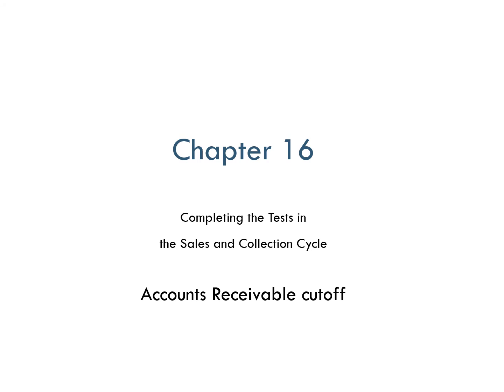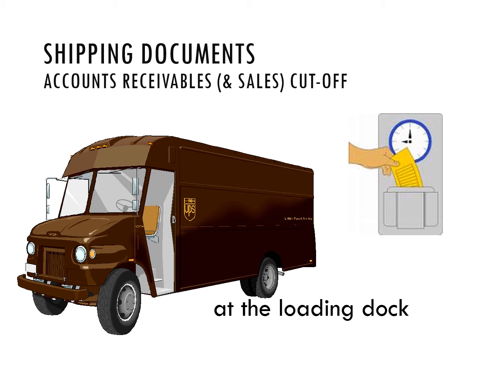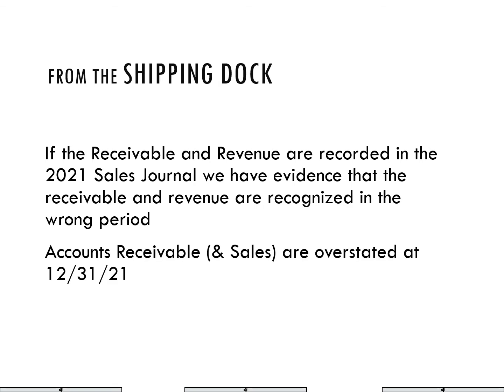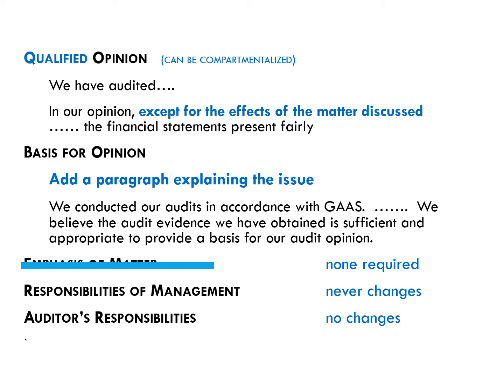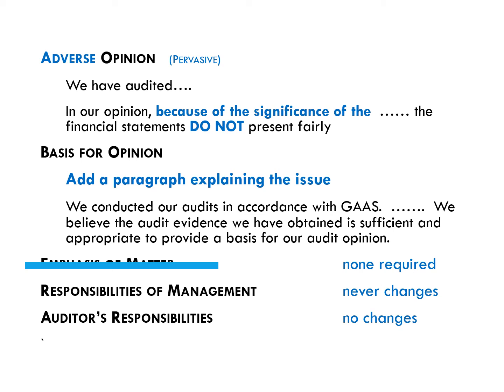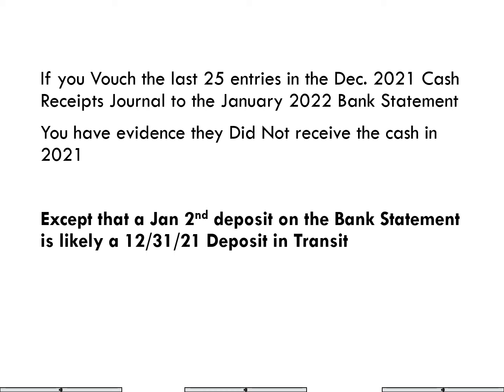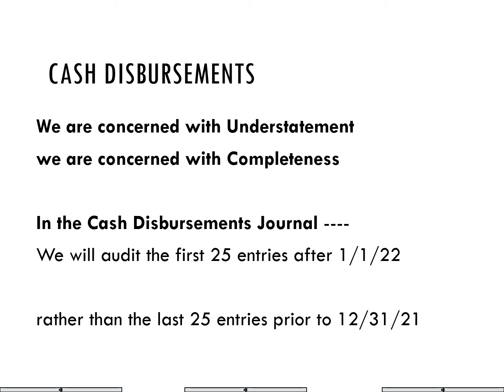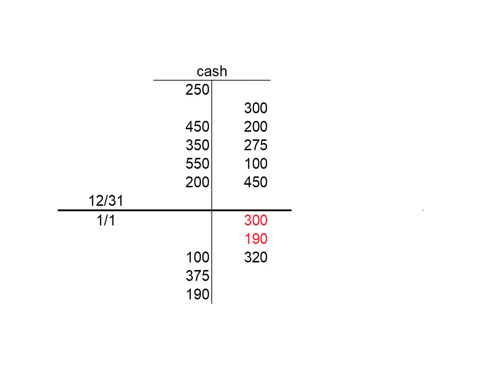2218 CH 16 Part 3 Accounts Receivable cutoff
Year end cutoff for sales and shipments